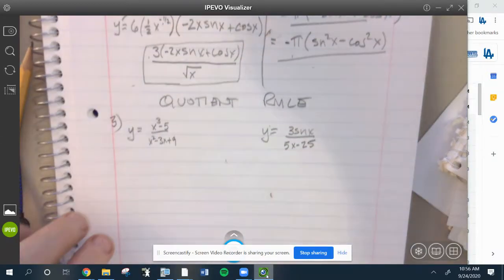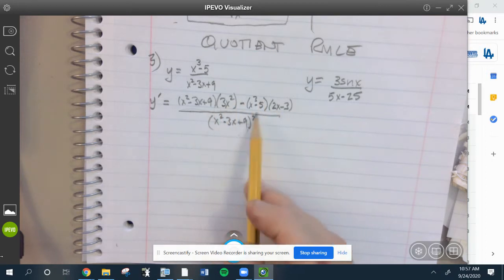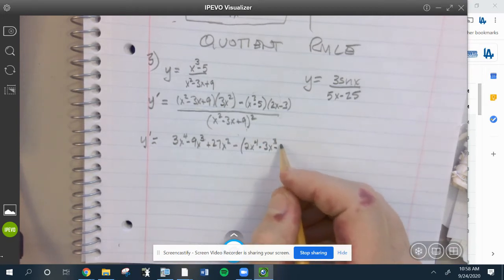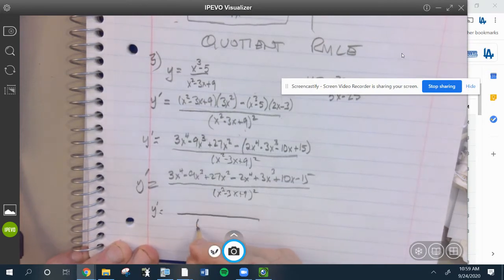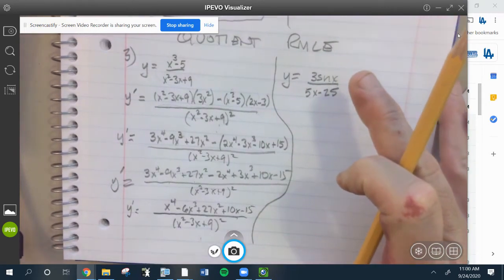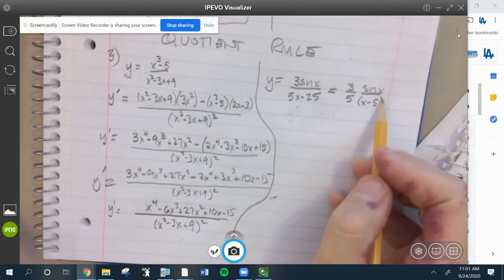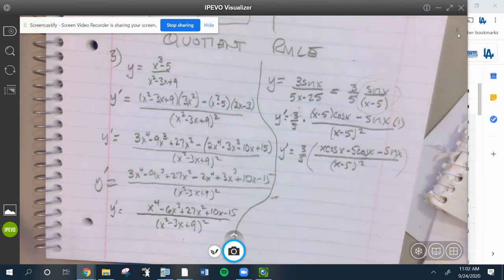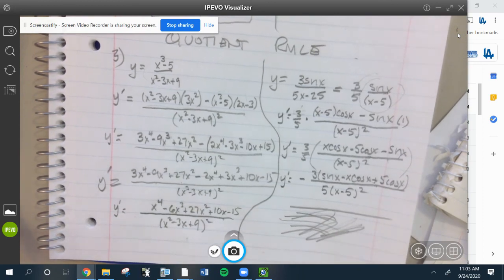2.2 Quotient Rule Examples